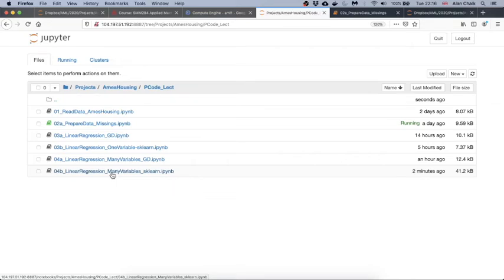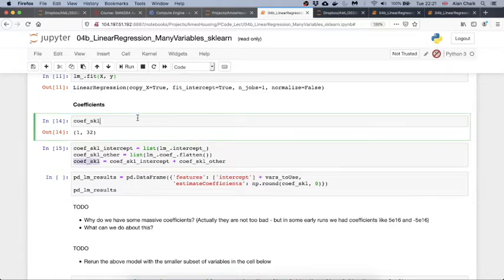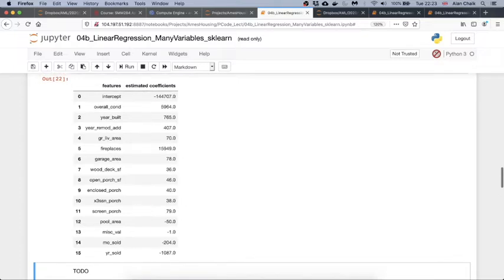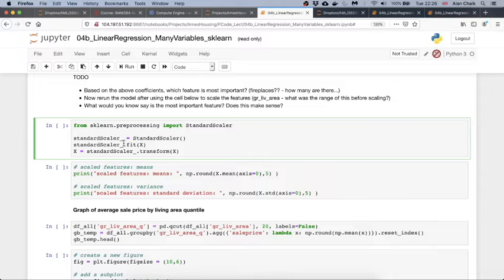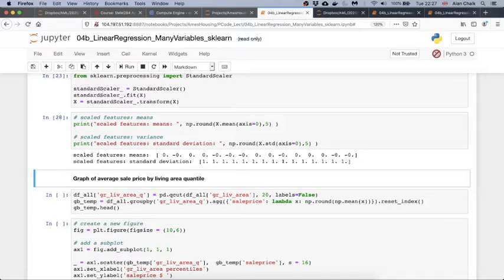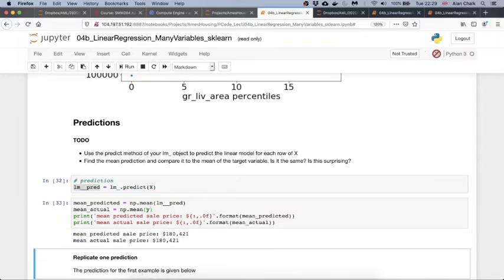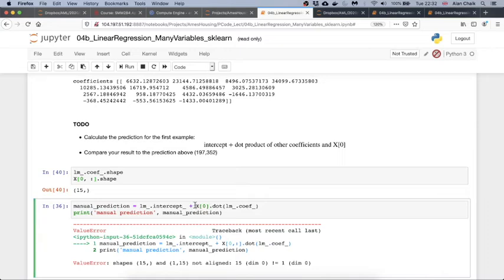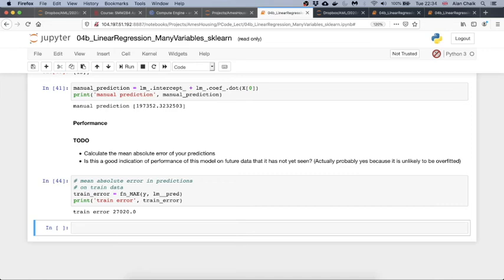111 LinearRegression 11 Notebook 04b